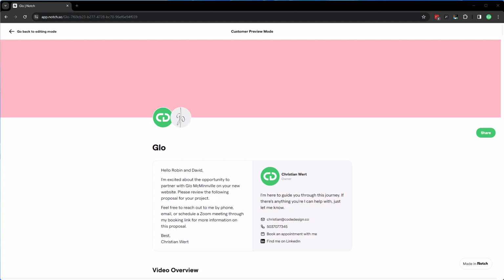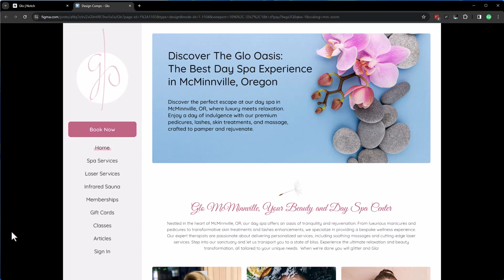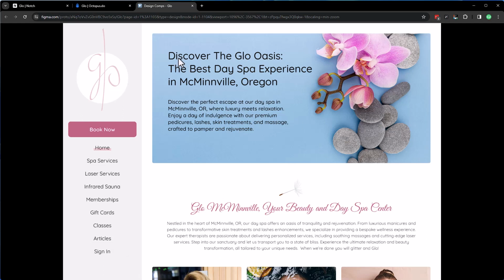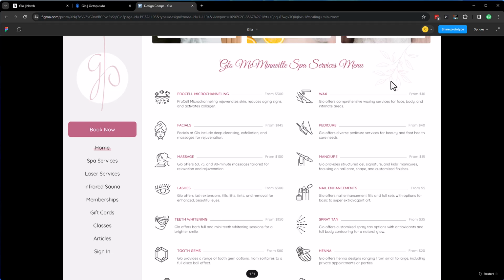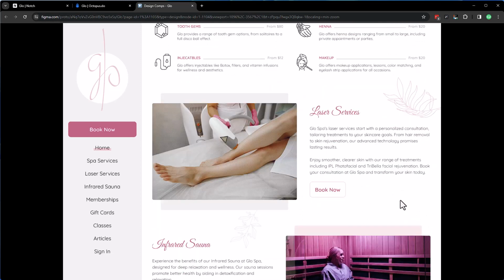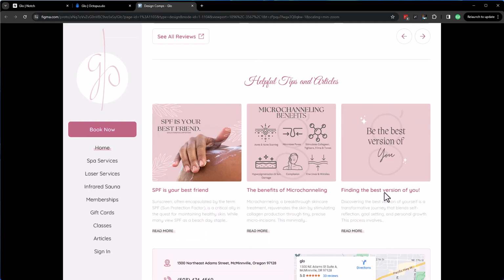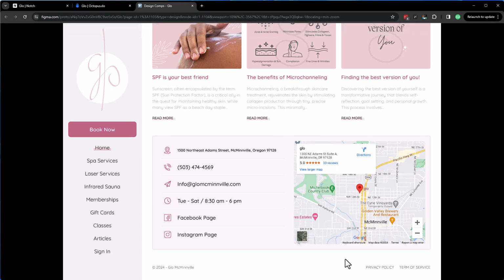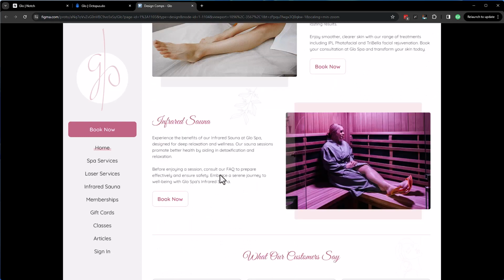Glo Free Mockup Review